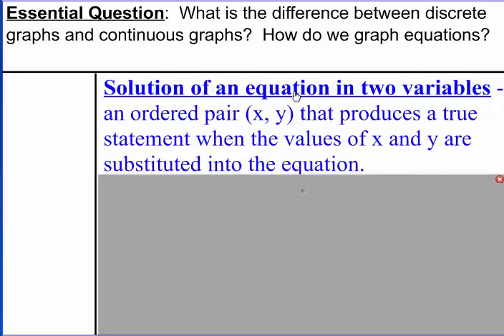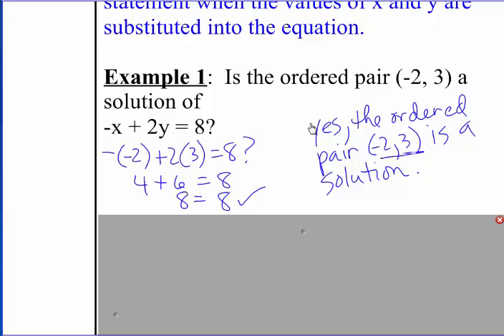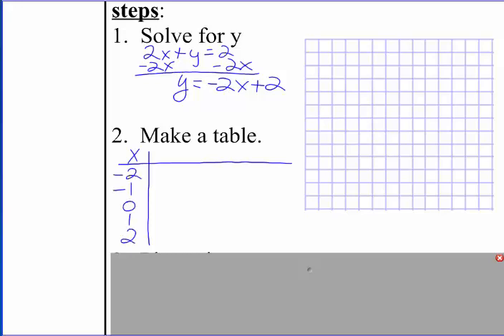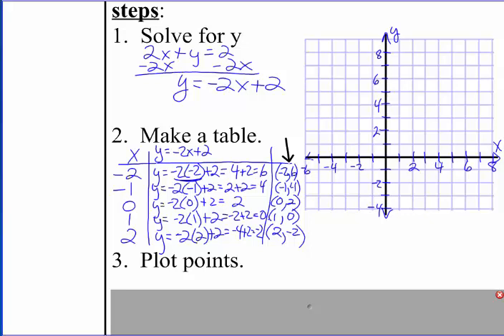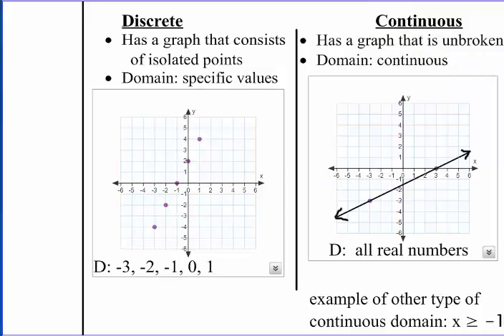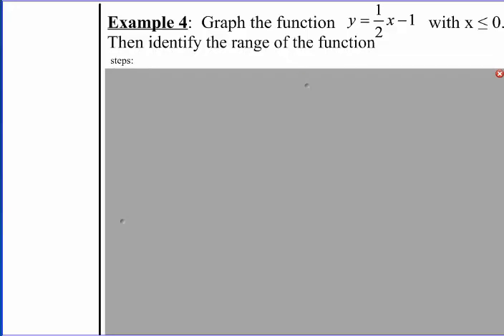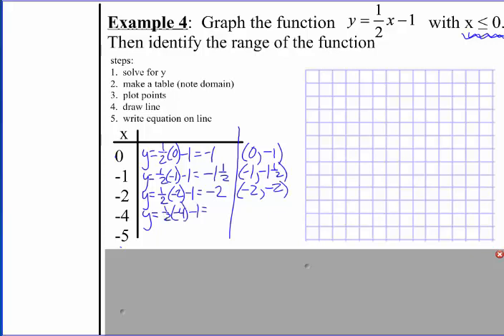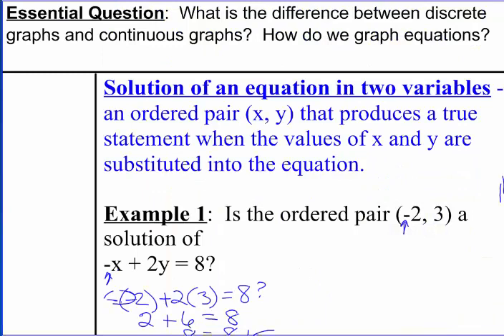Video16 alg1 St 5 continuous vs discrete